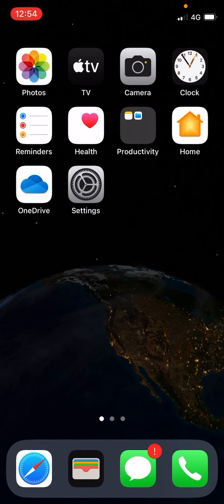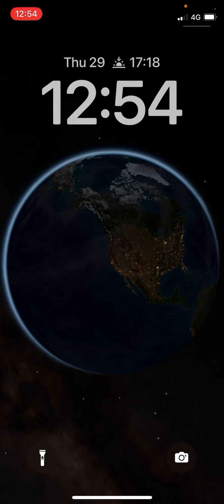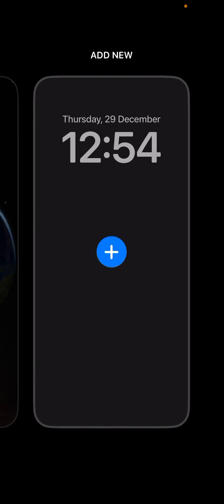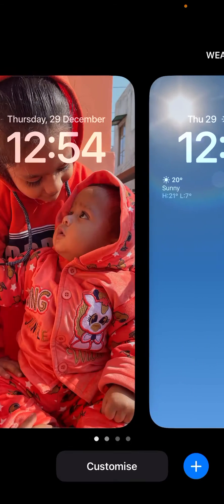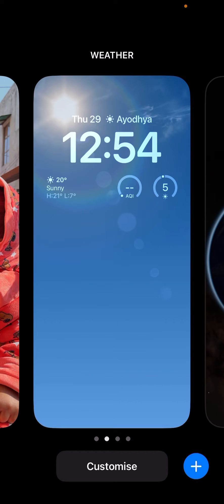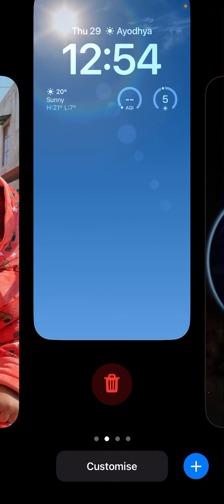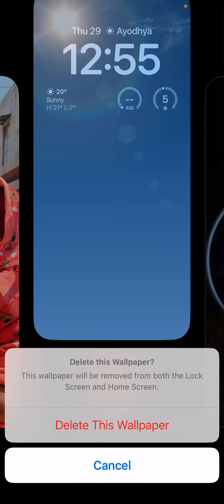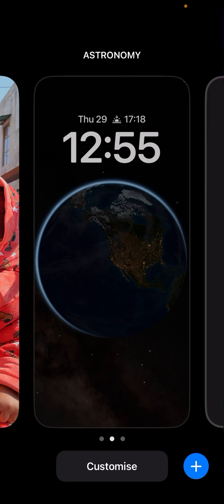How To Delete Wallpaper in iOS 16 (2023)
iOS16 iPhone iPad Learn how to delete wallpaper on iPhone iOS 16. You can easily delete lock screen wallpaper in iOS 16 iPhone and ipad.